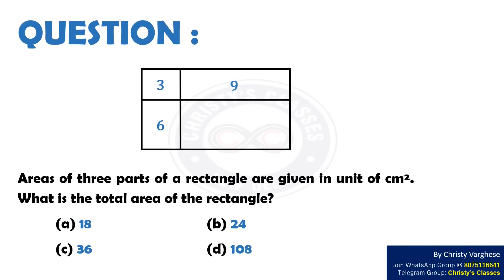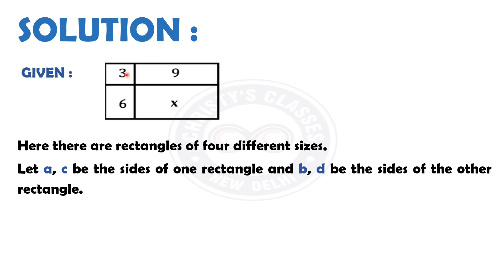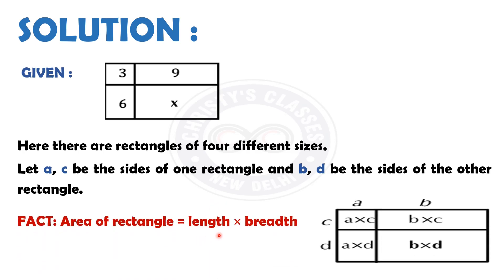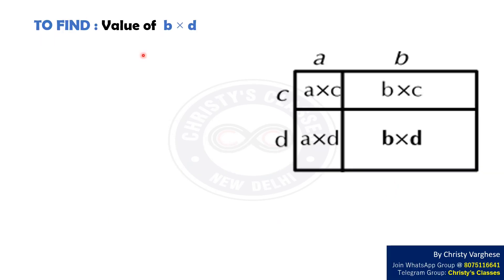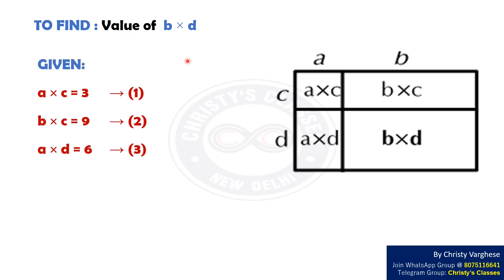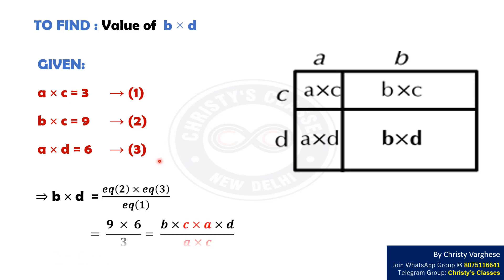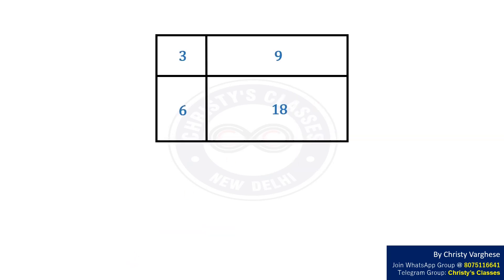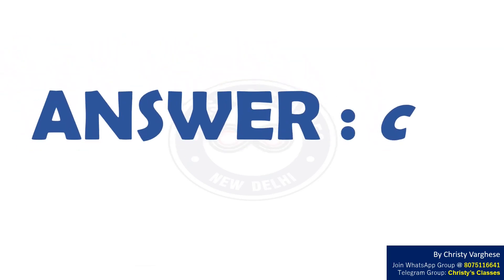A question on Area of a rectangle | CSIR-NET Dec 2018 | General Aptitude | July Mary Mathew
Question : Areas of three parts of a rectangle are given in unit of cm². What is the total area of the rectangle?

Question - 0:00
Solution - 0:20
Answer- 1:25
Class details- 1:30

OTHER BOOKS

OTHER BOOKS